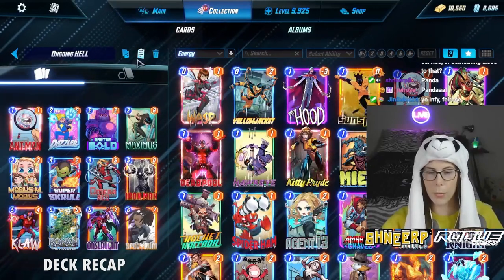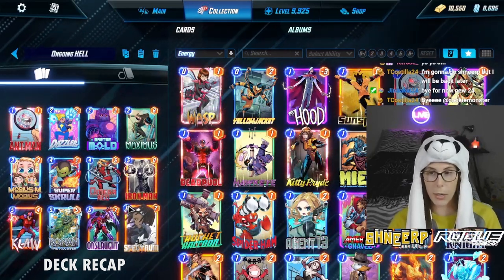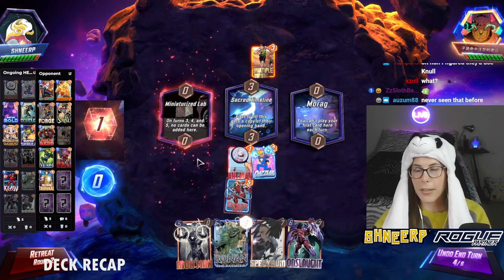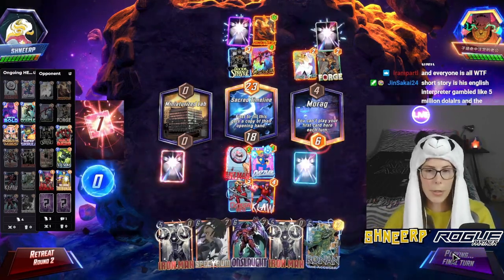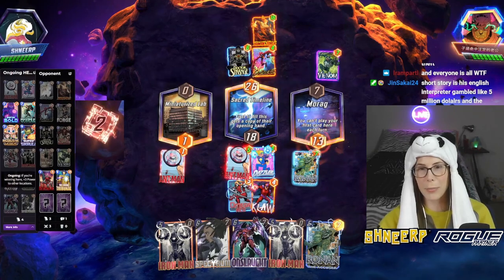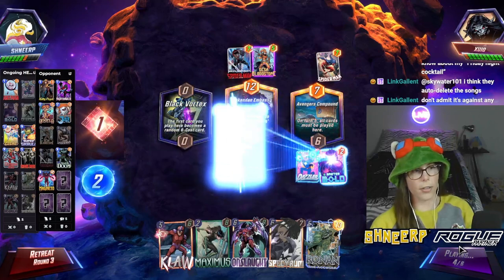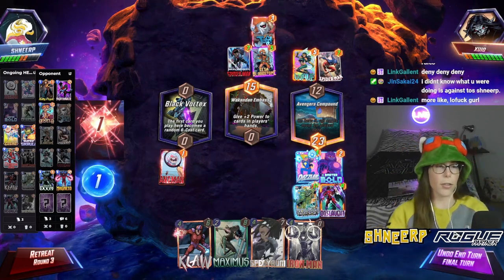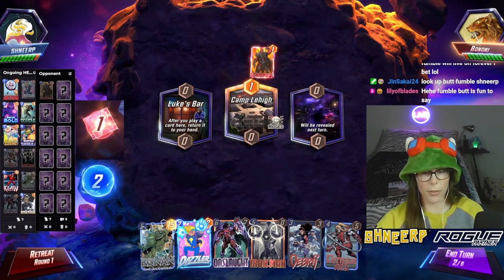This HELLISH deck NEEDS another nerf!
🔥Thank you INTO THE AM for sending me some super comfy and cool graphic tees!
🔥Now you can also purchase EXCLUSIVE !SexyGG shaker cups for 20% with code "SHNEERP"!

Use the power of Ongoing cards to fill your opponent's deck and exponentially increase power with cards like Omega Red, Super Skrull, Iron Man, and Onslaught! The possibilities are endless with Ongoing HELL!

for drops and fun extensions!